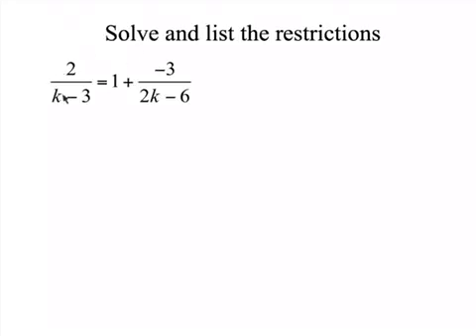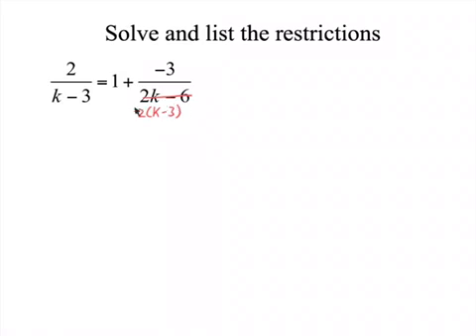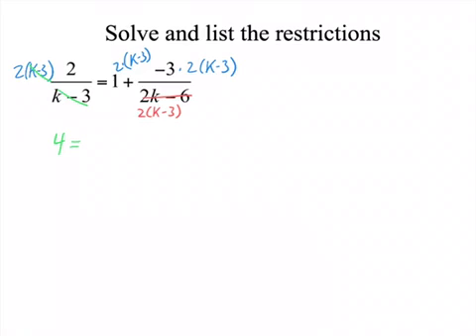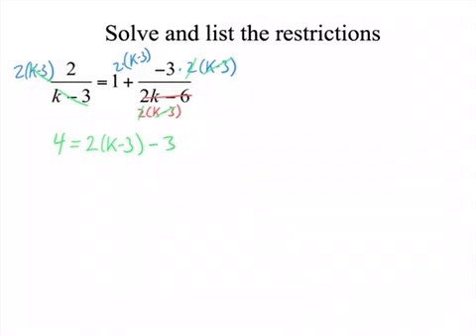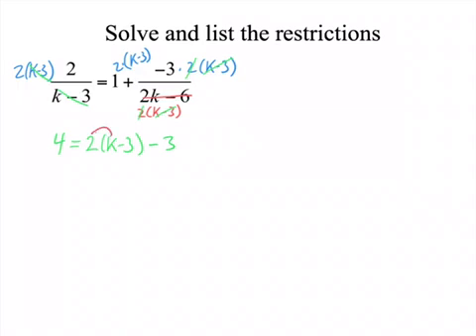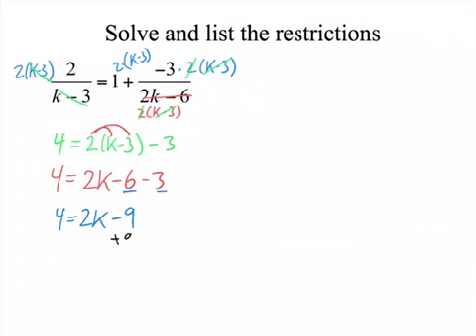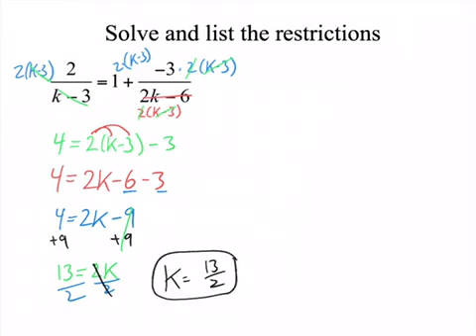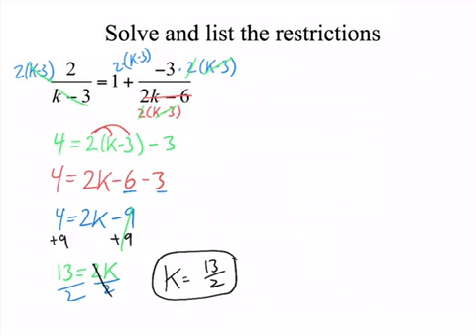Solving Rational Equations with Different Denominators 2